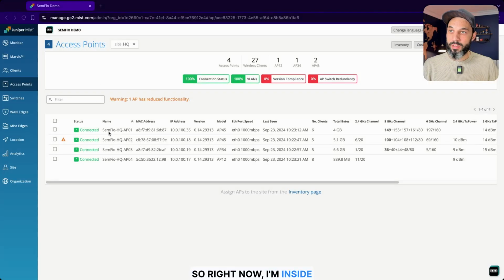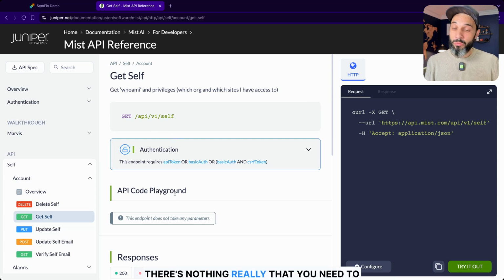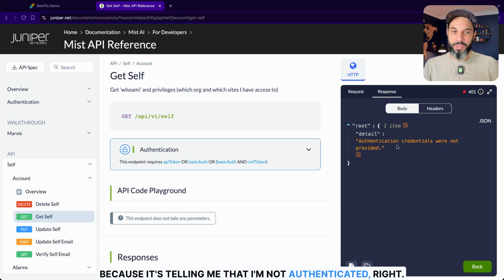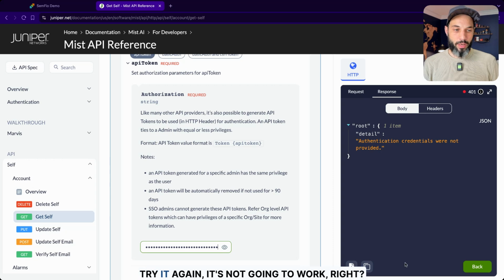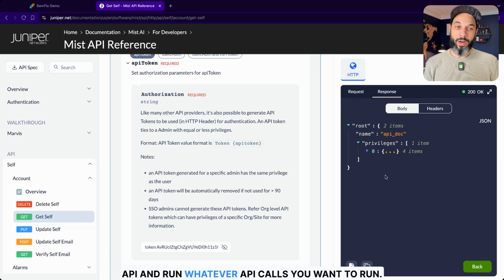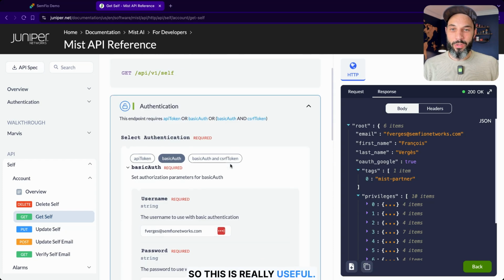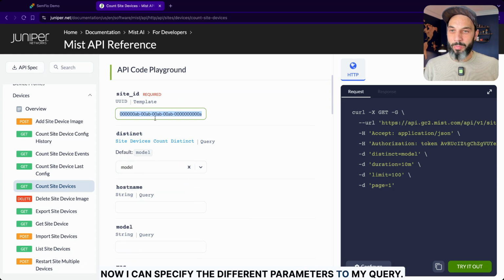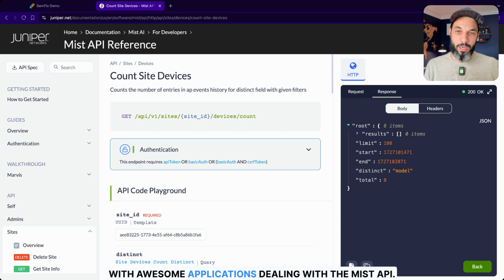How to use the new Juniper Mist API Documentation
In this video, we unlock the power of the Juniper Mist API!

We’ll guide you through the new API documentation, covering essential features, step-by-step instructions, and practical tips to help you seamlessly integrate and leverage the API for your projects.

Don’t miss out on maximizing your experience with Juniper Mist!

SemFio Networks focuses of providing Wi-Fi professional services, helping its customers to make the best out of their Wi-Fi infrastructure.  We help our customers with troubleshooting and projects that require a high level of Wi-Fi expertise.
Passion for the Wi-Fi technology has helped us to excel in the services we provide.